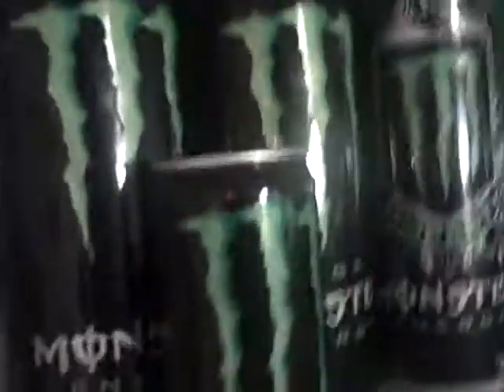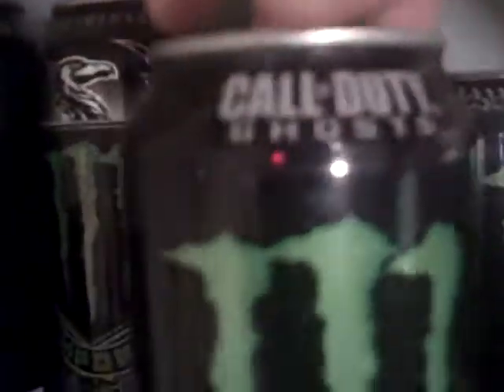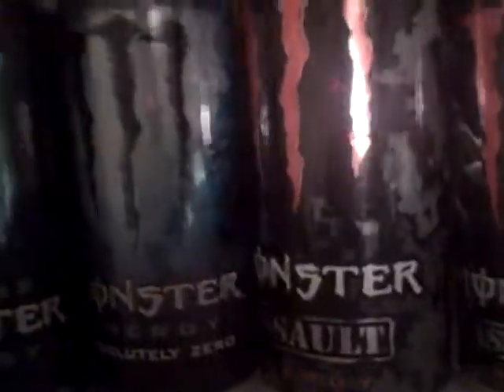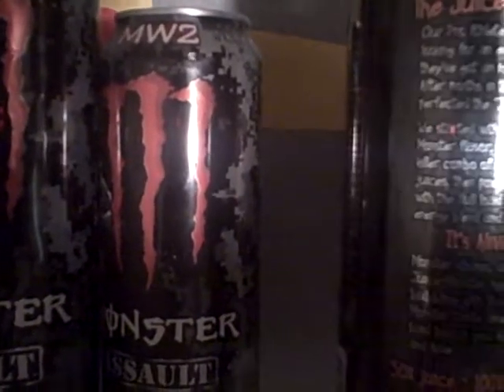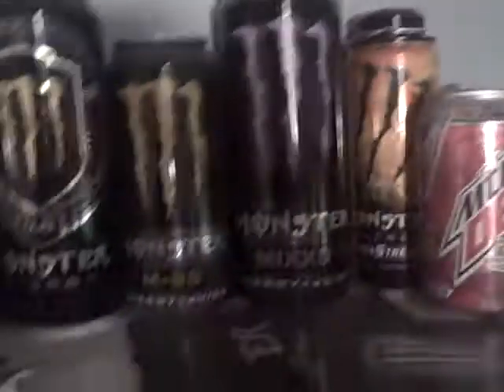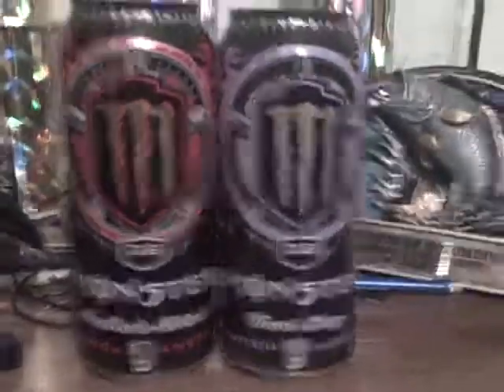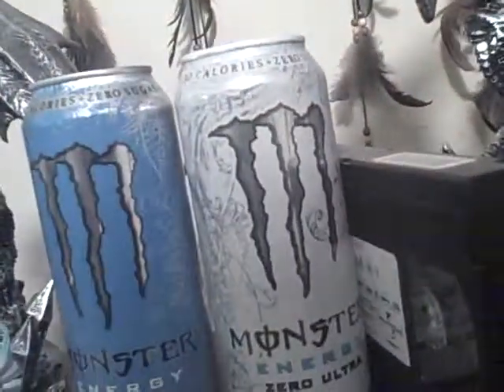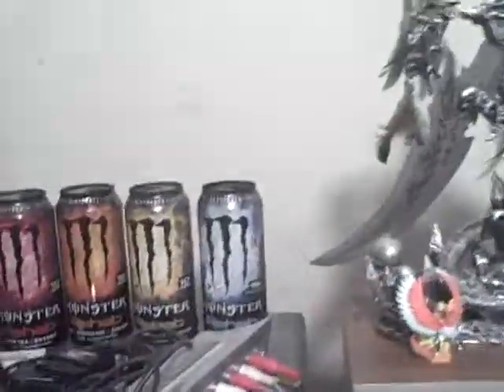Monster Energy can collection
This feed back will show I am doing something right and I should keep doing what I am doing.